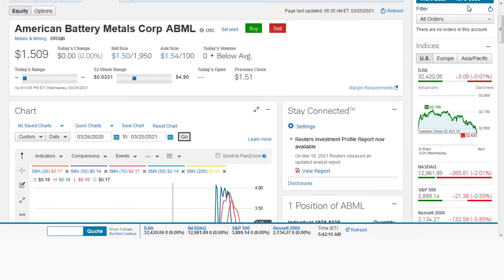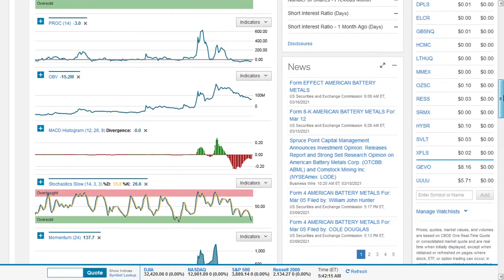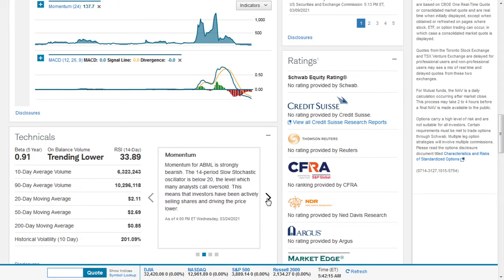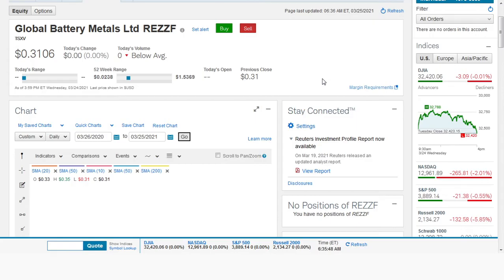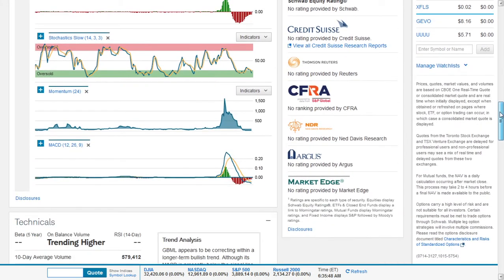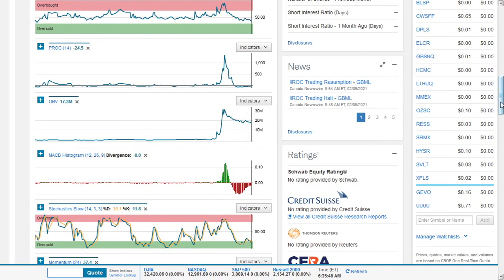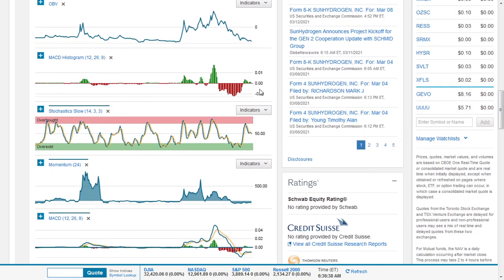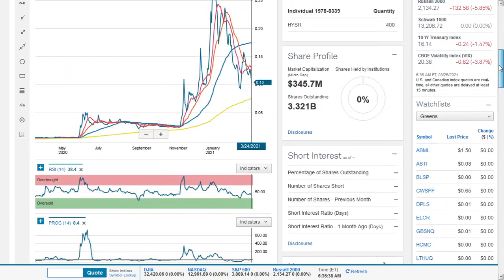American Battery Metals(ABML), Global Battery Metals(REZZF) & SunHydrogen(HYSR) Stocks Update-Mar 25